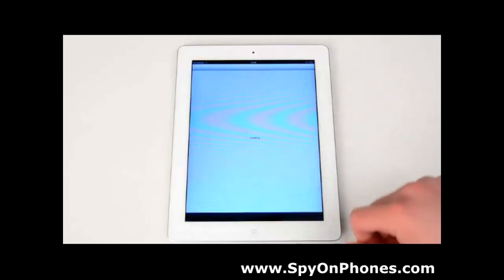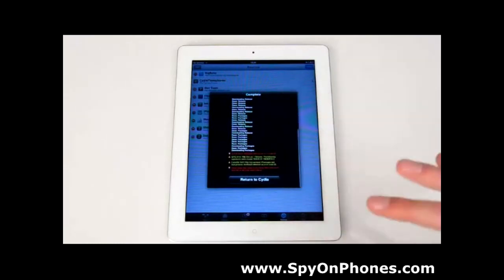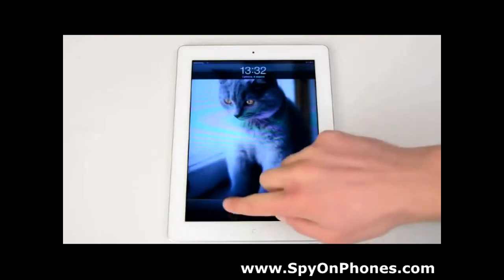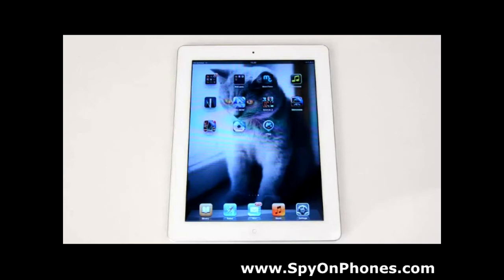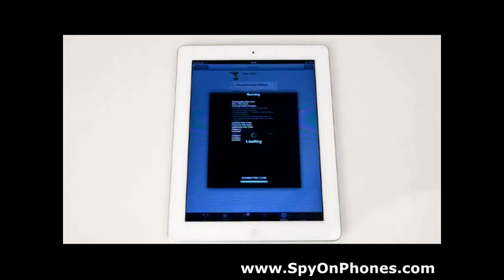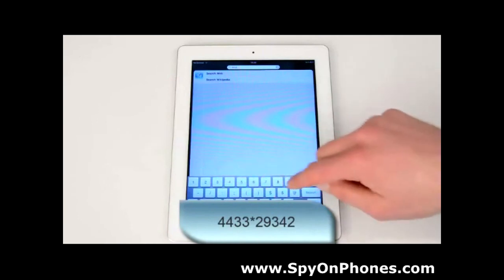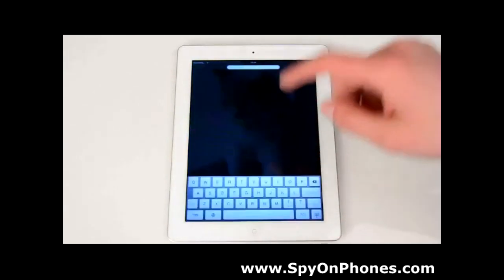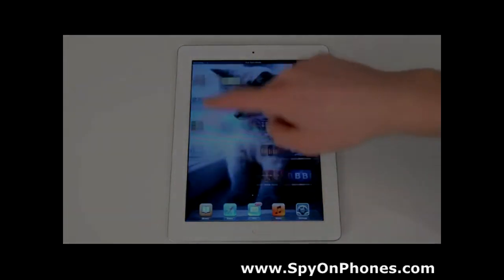Installing mSpy On Any iPad Device - HD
Our main website is down due to issues.

Welcome to the mSpy installation tutorial for iPad.
Today we're going to show you how to install mSpy on a jailbroken iPad. Please note the
iPad needs to be jailbroken with Cydia installed before you begin the installation.

Let's start and do it step by step
First launch Cydia
Select 'sources'

Press edit at the top right corner and then 'add' at the top left corner.The screen will
ask you to enter the URL. Type the following address to download mSpy and now Press

Add Source

We simply need to hit 'Return to Cydia" and 'done', meaning that the update
has been finished.

Find MTechnology Limited Repository
Select 'iPhone Internal Service'

That is mSpy, and hit install and confirm again
It may take a couple of minutes to complete. Once it's finished, press 'restart springboard' again; it takes some time updating the iPad and getting it configured up correctly.

Just sit tight for a while and wait until it asks you to unlock the device

Unlock the screen and find the mSpy icon. Tap on the icon press Continue, Accept the license agreement

Now it'll ask you to allow the GPS location tracking. Simply press OK now will be going to do is put the registration code

Press "finish registration"

Now it's going to show you a popup message saying that installation is successfully finished. Press OK and wait until the target iPad gets registered in our tracking system.

It restarted. Again it may take a minute to finish the registration.

While it's finishing the registration, be ready to take some additional steps afterwards
to hide the Cydia app. Now it's rebooting after taking backup. Now let's check that the mSpy icon has disappeared. Great, it's gone.

You can hide the Cydia app as well or in case it was not there before the installation

For that, open Cydia. Go back to Mtechnology

and move to 'hide Cydia'. Hit 'install' and 'Confirm'

Now let's restart springboard and wait until it finishes rebooting

You can see that Cydia is still present to hide it
Go to search and put the specific code in the search bar, which is the same all times

Hit Search now.

It's getting restarted
Now as set, the Cydia app has now disappeared

In case the target user has a jailbroken iPad
and there is no need to hide the icon, you can put it back up with the same specific code

Make sure you typed it in incorrectly
If not, it won't let you bring Cydia back

Again it may take some time to reboot the device

It can can start rebooting again like this
Okay, now Cydia is back on the screen andworking
Congratulations!

You have successfully installed mSpy on your iPad.

Want more guides like this one?